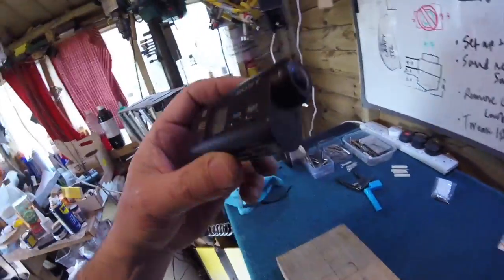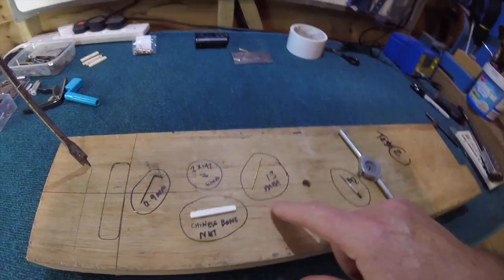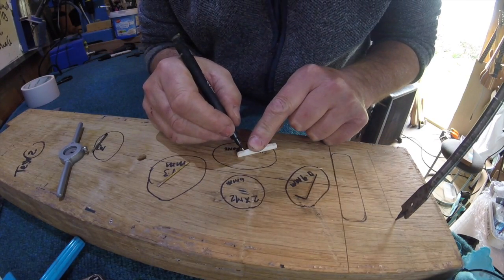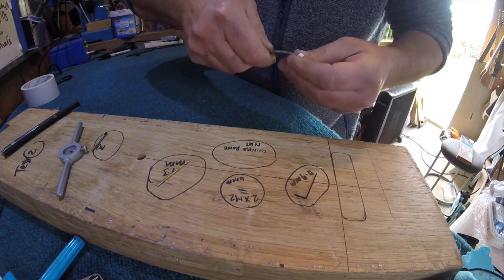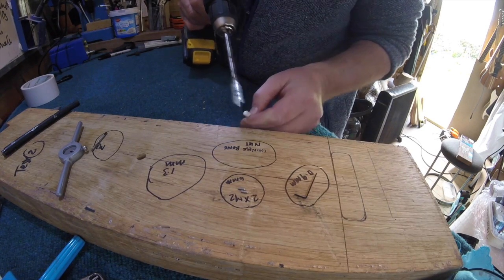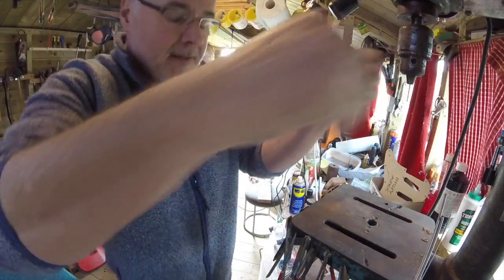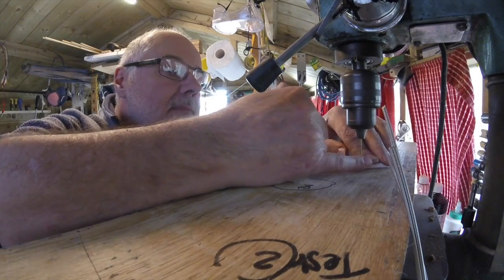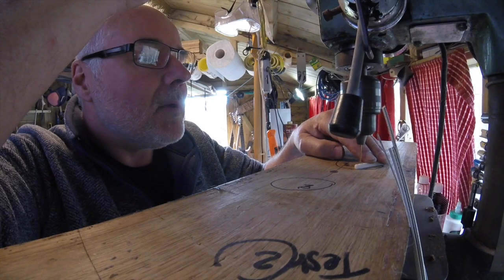Making an adjustable bone Strat or Tele nut using grub screws and a mini tap set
Apologies for the sound - this is the best that a temporary GoPro Session camera can do. Sony Action Cam every time - with their built-in stereo mics!

This video shows me making an adjustable bone Strat nut out of a cheap Chinese bone nut and some tiny grub screws. Very satisfying and works incredibly well. For electric guitars the adjustability is brilliant (and you don't have to cut the slots so less risk of binding etc) but I'm not sure I'd fit one to an acoustic guitar simply because too many people would be put off by the idea of transmitting tone to the guitar via two tiny steel 'feet' (aka the grub screws). Not that the nut end transmits much to the sound box anyhoo - but it's not worth the online hate :-D